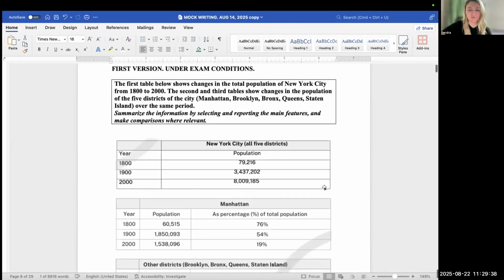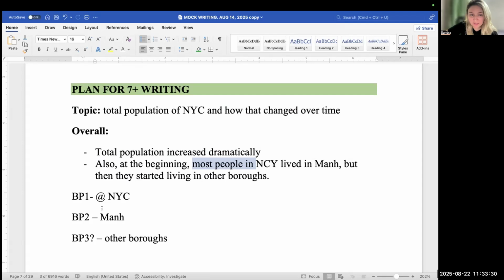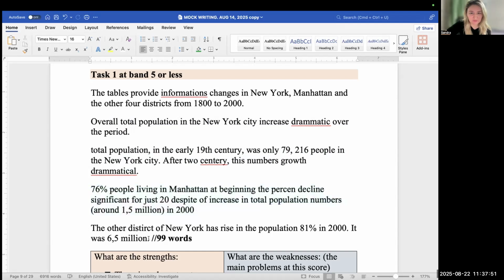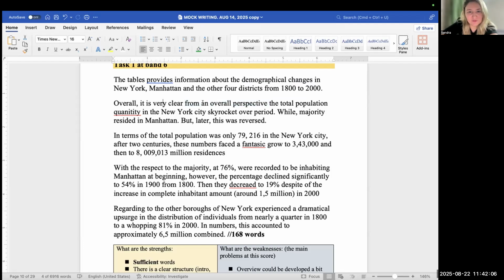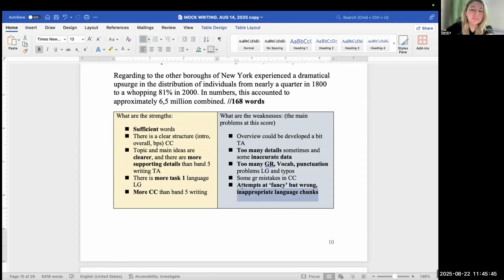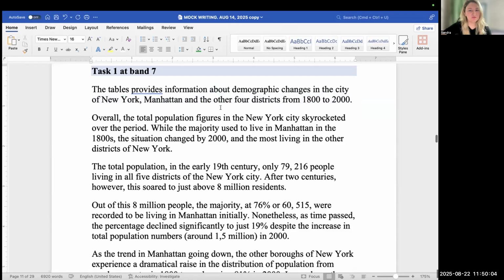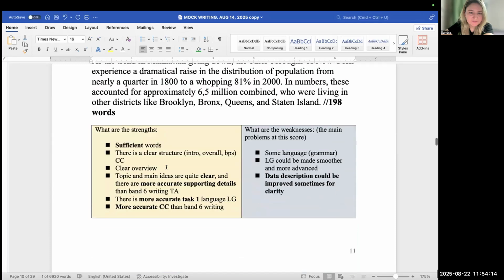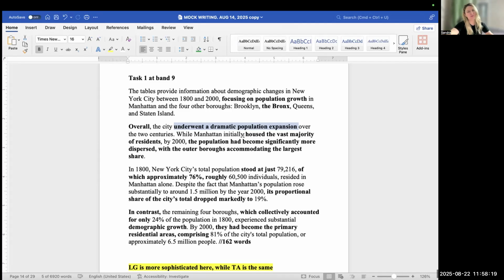From Band 5 to Band 9 in IELTS Writing Task 1 | Movement Data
Struggling to understand why your IELTS Writing Task 1 is stuck at Band 6 or 7? In this video, I break down exactly what examiners look for at every level — from Band 5 all the way up to Band 9. I’ll show you what makes a Band 7 answer different from an 8+, the common mistakes that hold students back, and the improvements you need to make if you’re aiming higher.
What you’ll learn in this video:
✅ What Band 5 & 6 answers usually look like
✅ The difference between Band 7 and Band 8 writing
✅ How to aim for Band 9 with strong structure, grammar, and vocabulary